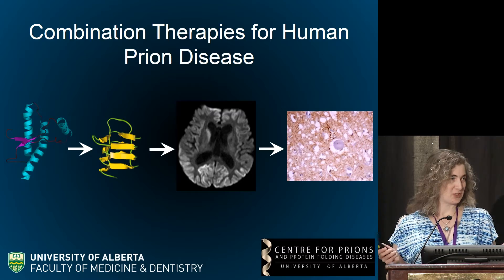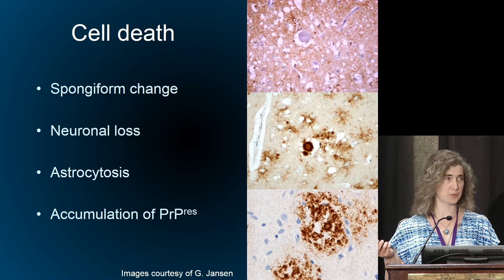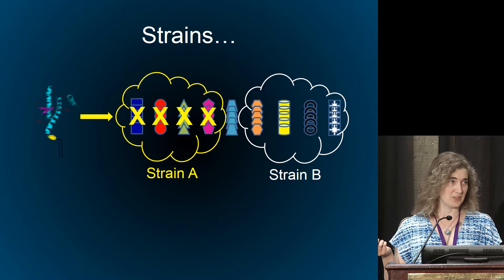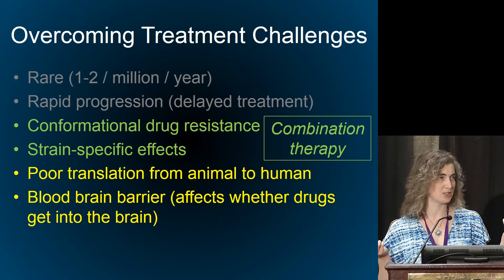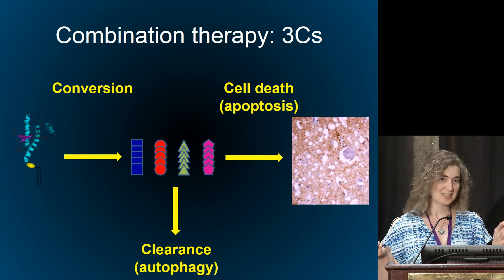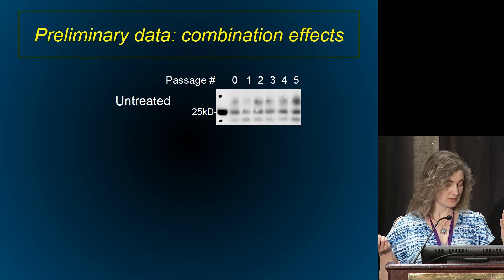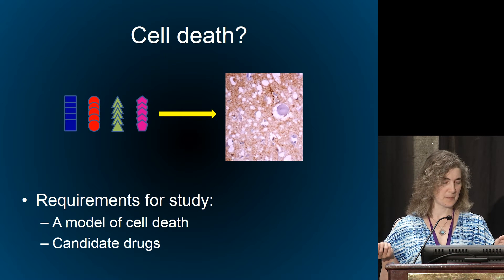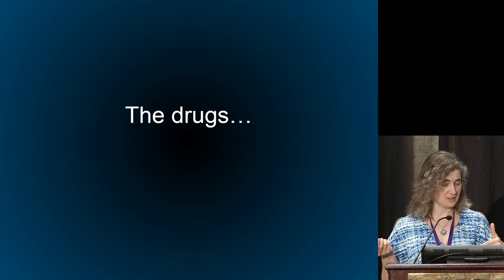Dr. Valerie Sim: Combination Therapies for Human Prion Disease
Dr. Valerie Sim from the Centre for Prions and Protein Folding Diseases, Department of Medicine, University of Alberta Edmonton, Alberta, Canada